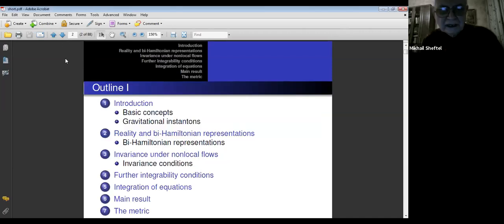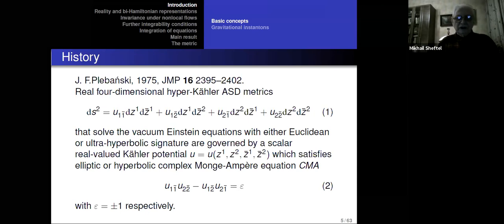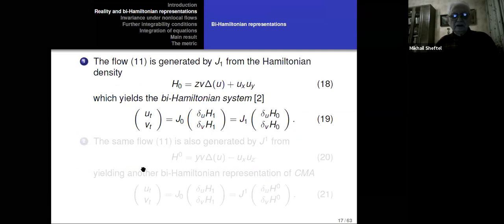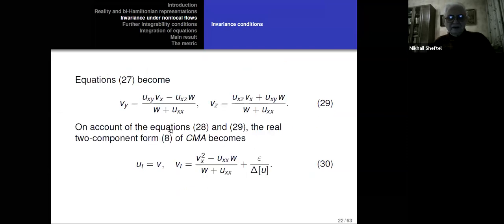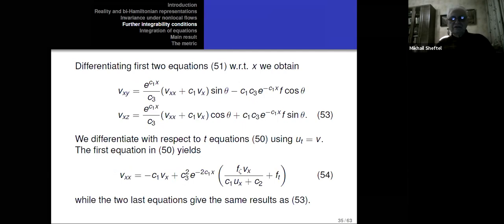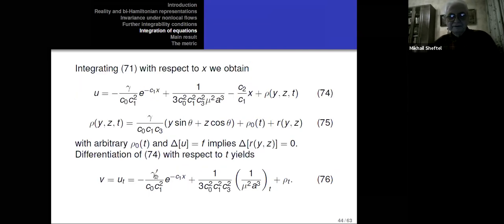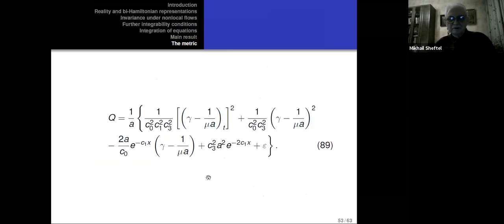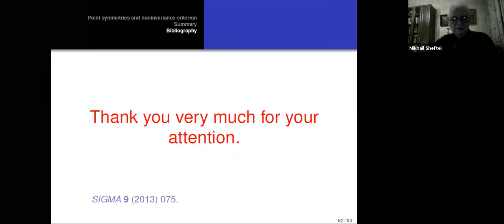Seminar GDEq. Nonlocal symmetry of CMA generates ASD Ricci-flat metric with no Killing vectors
04 Nov 2020
Mikhail Sheftel